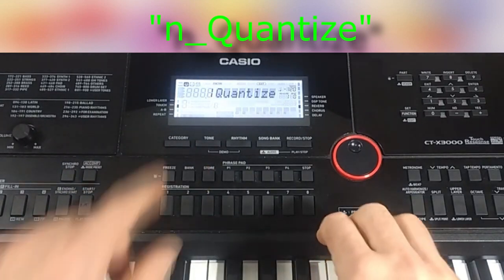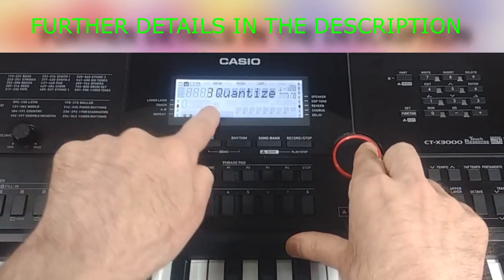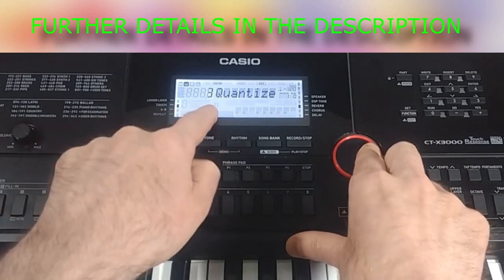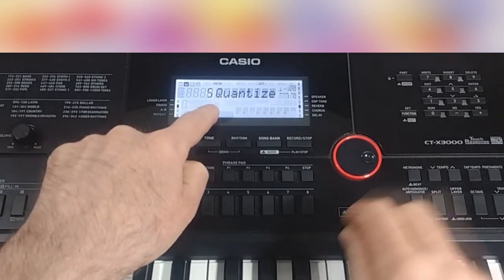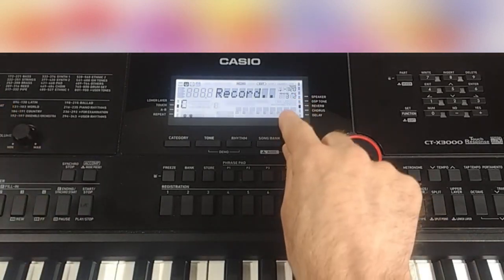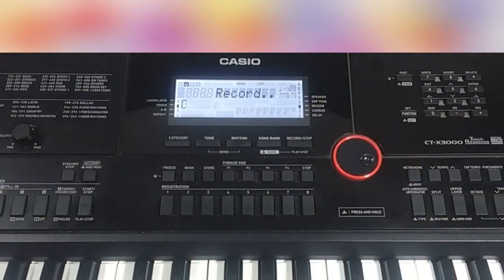23. Customizing & Creating